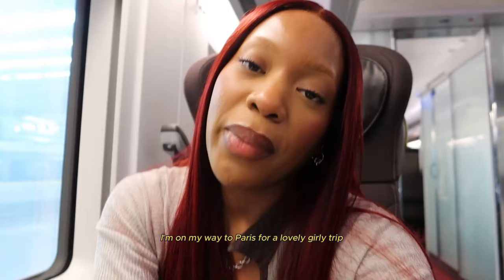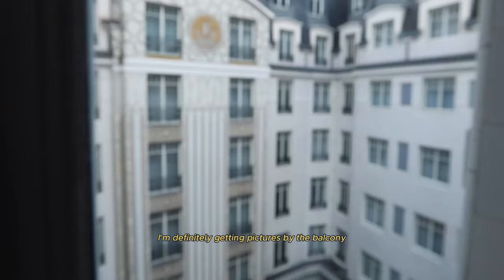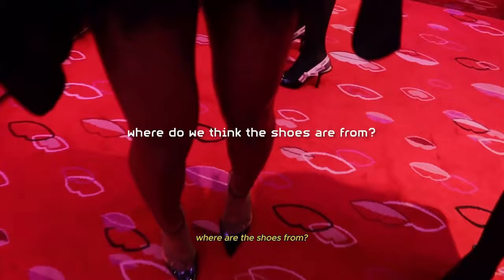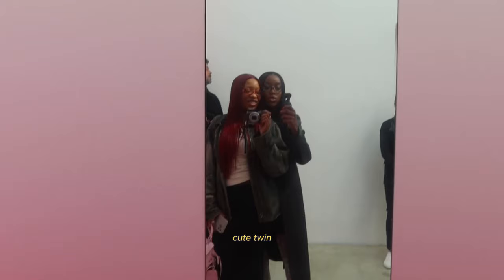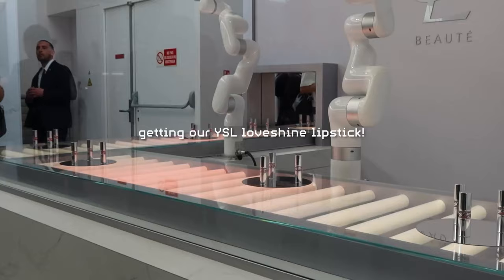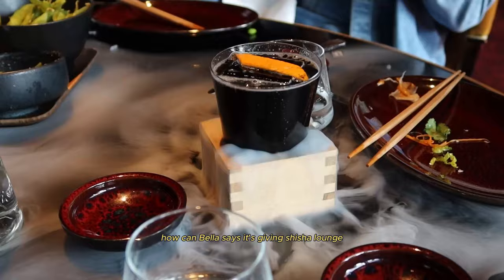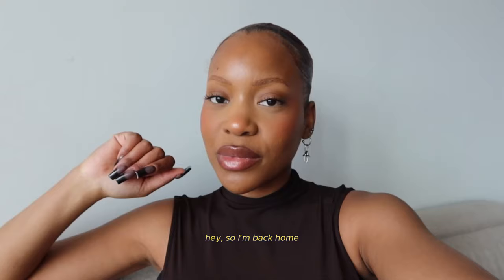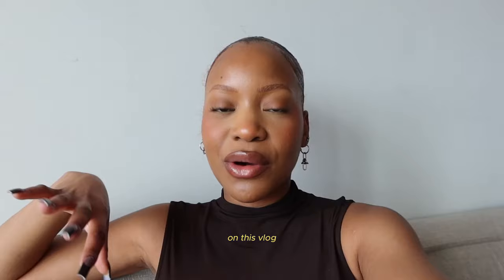vlog | a girly trip to paris with ysl beauty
Join me and some of your favs in Paris. This trip had such a wholesome vibe. Everyone brought such great energy and it was a super diverse trip.

Comment if you spot any of your favs x

(P.S. I know it's been a minute since I uploaded (don't come for March was really testing your girl 😭❤️)